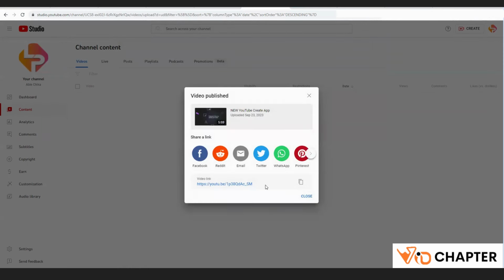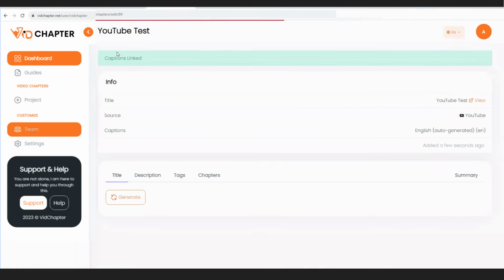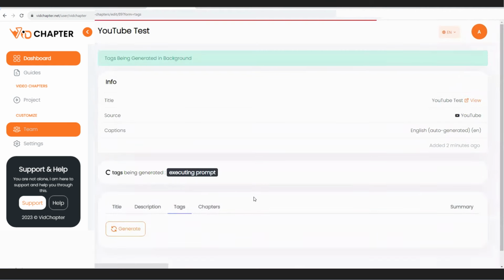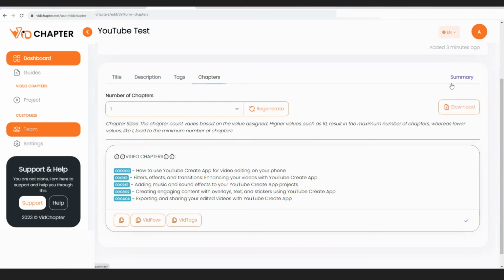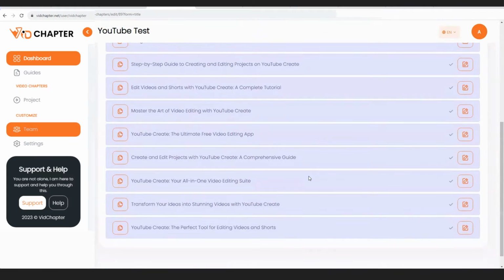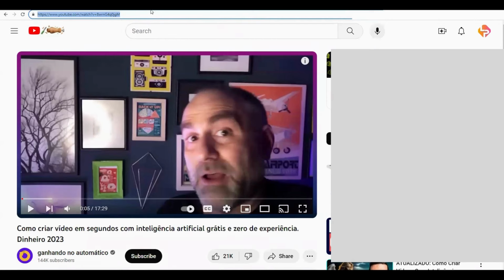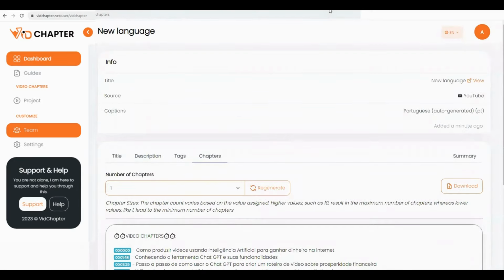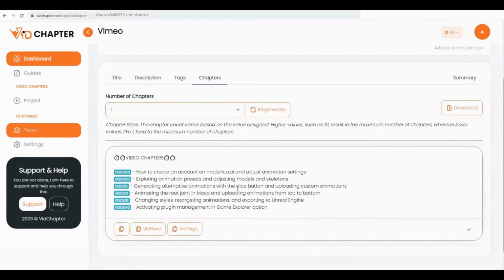Overview: Create Engaging Video Content with VidChapter's Timestamp Chapters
Discover the step-by-step guide on using VidChapter to boost your video's visibility. This platform supports multiple languages and works with public or unlisted videos that have captions, making SEO tasks a breeze.

Learn how to enhance your YouTube and Vimeo videos with VidChapter, a tool that simplifies adding timestamp chapters, descriptions, tags, and titles. Perfect for content creators aiming to optimize their video SEO.

⏱️⏱️VIDEO CHAPTERS⏱️⏱️:

00:00:00 - How to Use VidChapter for YouTube and Vimeo Videos
00:00:58 - Importing Subtitles in Multiple Formats to VidChapter
00:01:42 - Selecting Video Language and Generating Captions with VidChapter
00:02:40 - Creating Catchy Titles and Descriptions for Your Videos
00:03:30 - Using VidChapter to Generate SEO-Optimized Tags
00:04:40 - Crafting Compelling Video Chapters for Better Engagement
00:06:26 - Optimizing Your YouTube Video with Timestamped Chapters
00:07:55 - VidChapter's Multi-Language Support for Global Audiences
00:09:04 - Enhancing Vimeo Videos with Generated Titles and Descriptions
00:10:10 - Collaborating on Video Projects with VidChapter's Team Features